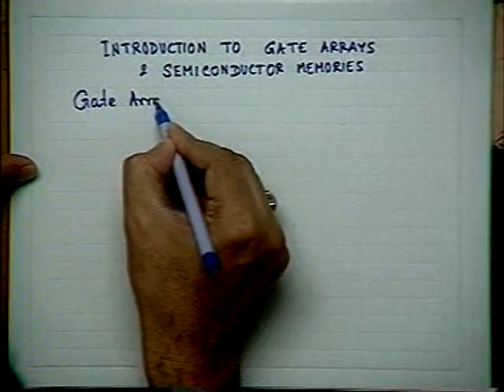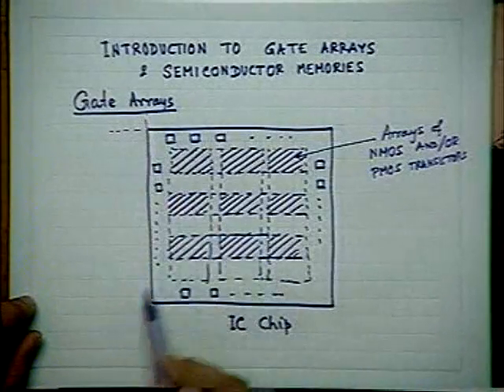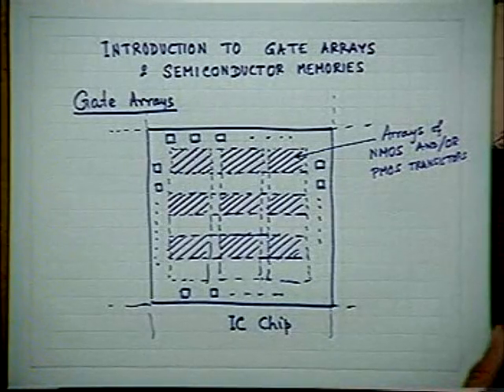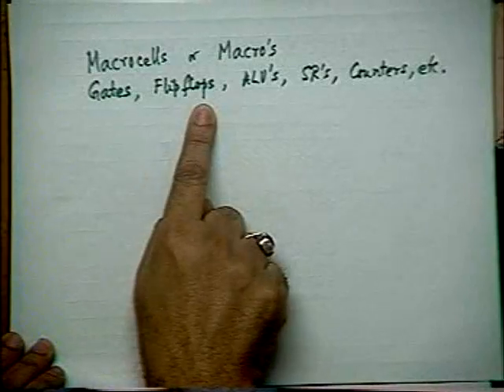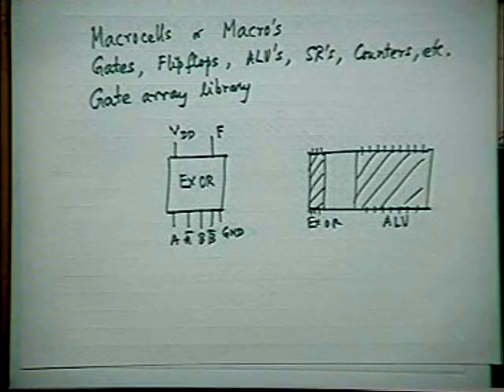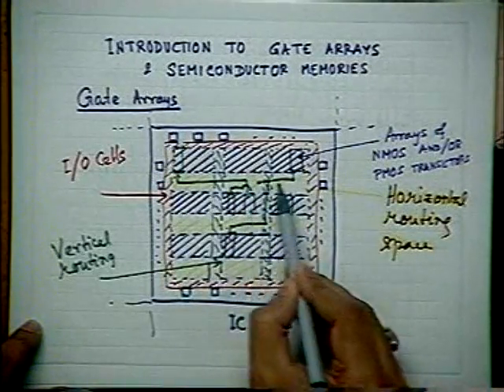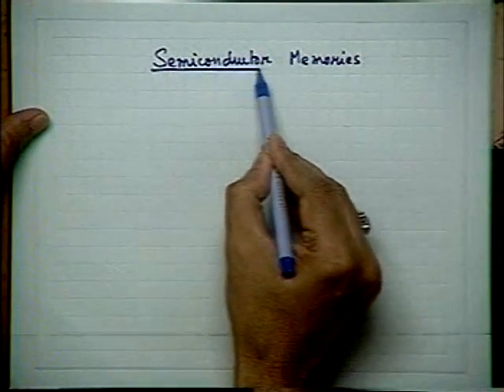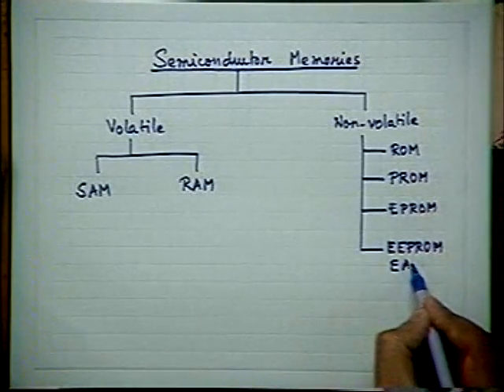skl-30 Introduction to Gate Arrays & Semiconductor Memories